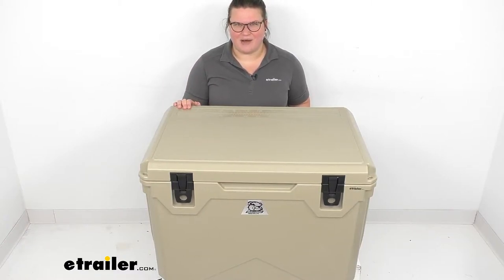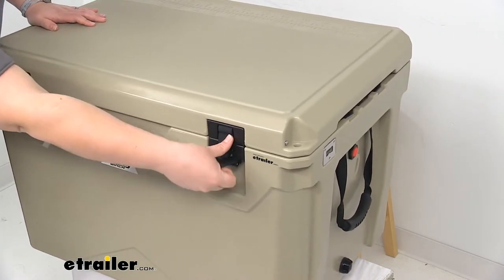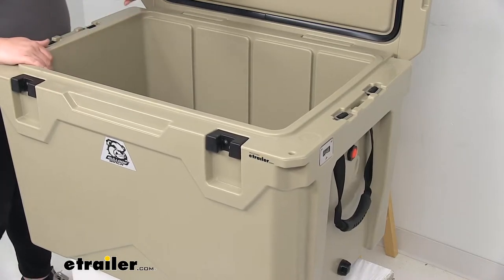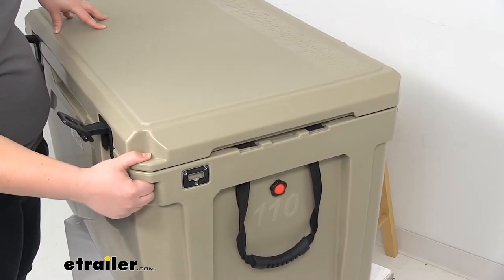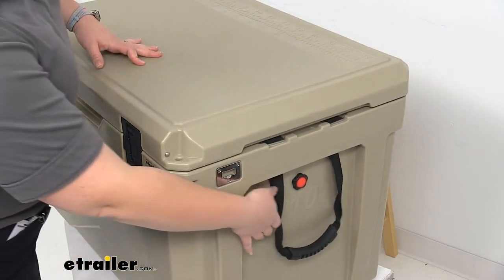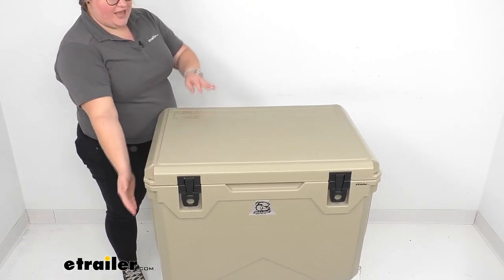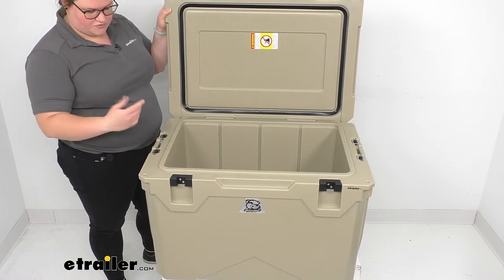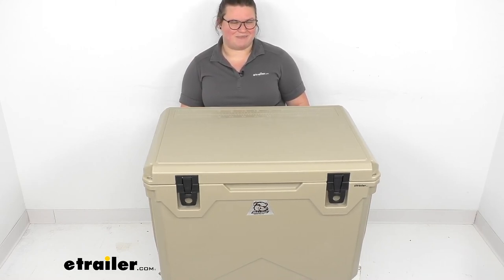etrailer | Review of Bulldog Winch Coolers - 110 Qt Chest Cooler - BDW80061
Ellen:                                                 Hey everybody. I'm Ellen here at etrailer.com and we're going to be taking a quick look at the Bulldog Winch Sportsman Cooler. This is going to be the biggest of these Sportsman Coolers from Bulldog Winch at a 110 quart capacity. Very large cooler, can hold all kinds of snacks, drinks, anything that you want to keep cold. Maybe if you're a fisherman and you want to keep your catch for the day. Hunter or anything else like that, you can really pack this guy full of a lot of stuff and keep it nice and cool for a long time.The nice thing about it is that it does have really thick interior walls, so it's going to help to insulate whatever you have in there.

Keep the ice frozen for longer. These straps that hold the lid down are a durable rubber, so it's a rubber catch that goes over and then kind of catches in that lid. Do the same thing on the other side here. We can open this up, and you can see the walls are really nice and thick. Almost about three inches thick there, so definitely going to provide great installation for keeping everything nice and cool in the interior.

There's also some little slots that you might notice here. You can put in a divider, so if you want to separate out one section from the others or have a couple different sections, you can do that. You can find a cutting board to fit in that spot available from Bulldog Winch, and it just acts as a divider, and then also as a cutting board as well.On the lid, there's a nice thick seal to keep everything air tight. Helps keep everything cool longer, and then on the side, since it does keep everything really nice and airtight, there's a little vacuum release button. It can be kind of hard to open this, especially as things cool, it wants to pull that lid in, it creates suction and a vacuum, so if you press this button, it'll let air come in and it'll make it easier to open.

On the front corners, there's a little hole that you can put a padlock through. It doesn't come with one, but you can find them here at etrailer.com, a lot of different options. That just helps to keep everything safe and tamper proof from anybody getting in there and stealing your stuff.Something that I also like about the lid on the top, is that this surface is kind of a textured surface to help hold its shape, but you can use this as a cutting board itself. Again, if you're going to be fishing, you can use this as a fillet station, and there's also a built-in ruler here, so you can measure your catch, make sure that it's up to standard, throw it back if it's not, or just at least see how much you have there to help see what kind of fillets you're working with. The handles on the side, make it really easy to transport.

The two handles, they're kind of a foamy grip, so pretty easy to pick that up on your own and lift.Now, this one, since it is a pretty big cooler, it weighs about 43 pounds, so that's something to keep in mind there. That's when it's empty. Whenever it's going to be full, it's going to be even heavier than that, so you want to keep that in mind, maybe get an extra set of hands to carry this around. Since it is pretty big and bulky, especially once it's full, it would probably be pretty hard to move on your own.As far as dimensions with this, the outer edge to outer edge, it'll be 31-1/8" long, 21-1/2" wide, and then 21" tall. On the interior, open this back up so you can kind of get an idea, the interior dimensions, it's 25-1/8" long by 15-3/8" wide, and then 16-3/8" tall. Now it does have a bit of a taper, so it's a little bit bigger at the top than it is at the bottom. As you get further in, those dimensions will kind of shrink a little bit, so keep in mind there, it's not perfectly square all the way around.If you want to, you can replace out these straps. They just have a little buckle at the top that holds them in place, so you can kind of fold that down and push those through, so if something ever happens or you want to just remove them, makes that pretty easy to do. There is also a drain on the right side, so you can drain out any melted ice water and keep everything clean. Again, 110 quart capacity or 27.5 gallon capacity, and that's pretty much all there is to it for our look at the Sportsman Cooler from Bulldog Winch.I hope this has been helpful in deciding if this is the right one for you. There are some other options available here at etrailer.com, including a 65 quart, a 40 quart, and a water cooler as well, so if you're interested, check them out. T